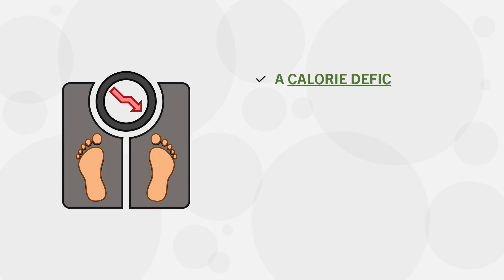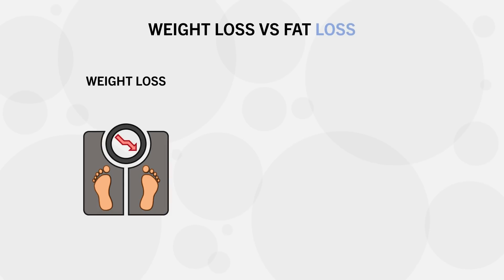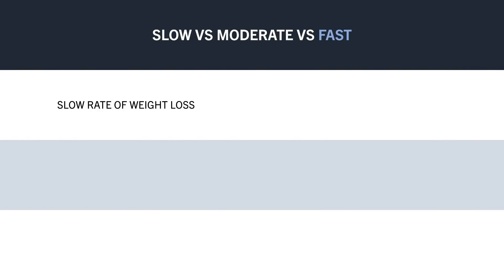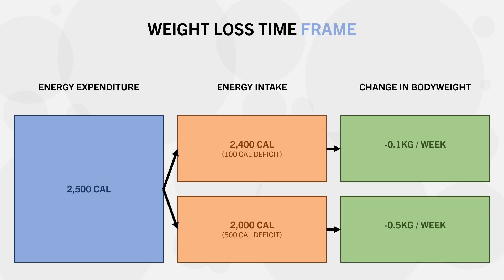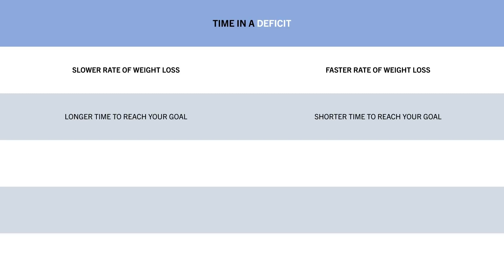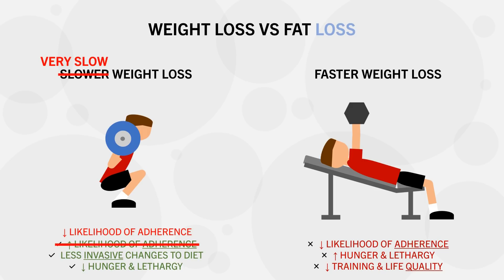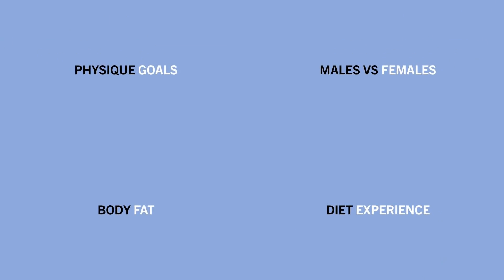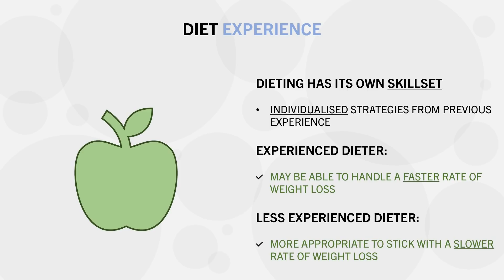How Fast Should You Lose Weight?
TIMESTAMPS
00:00 Intro
00:22 Energy Balance
02:00 Weight Loss vs Fat Loss
03:09 Slow vs Moderate vs Fast
03:46 Considerations
11:46 Deciding Factors
16:01 Practical Recommendations